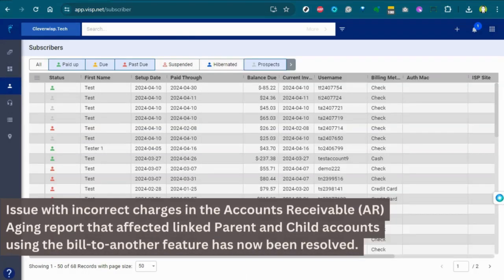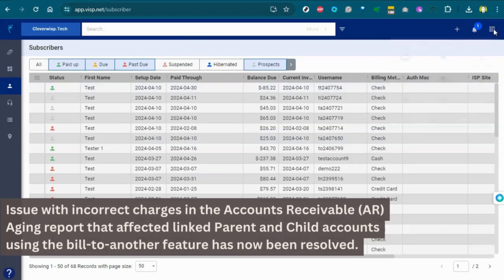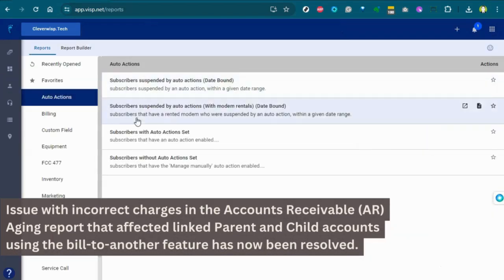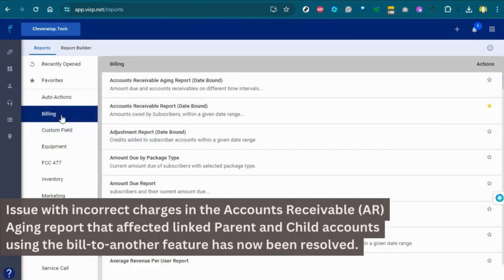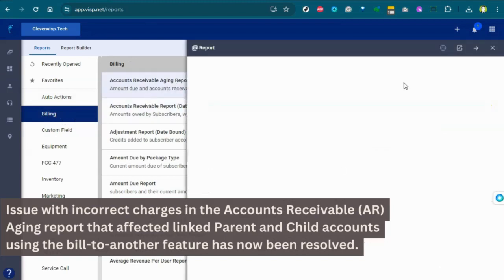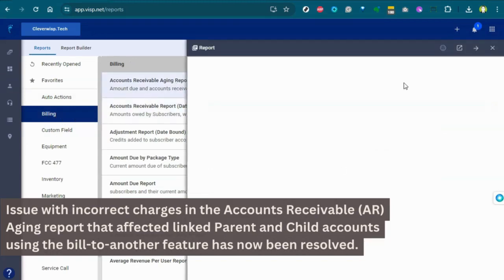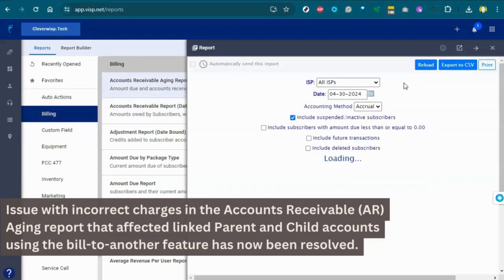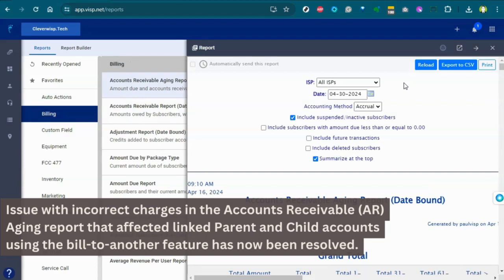Visp Changelog - Part 1 of Week 16, 2024